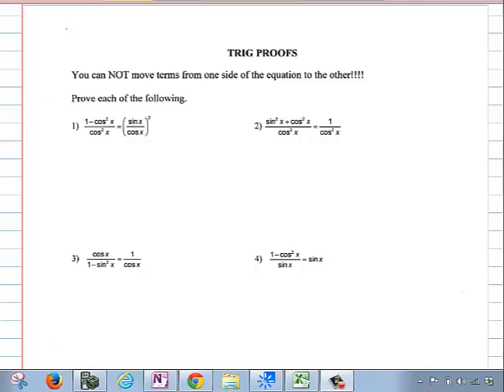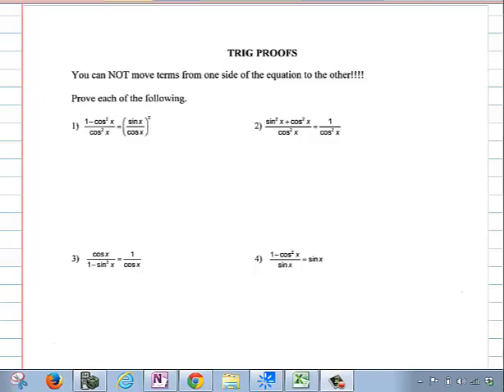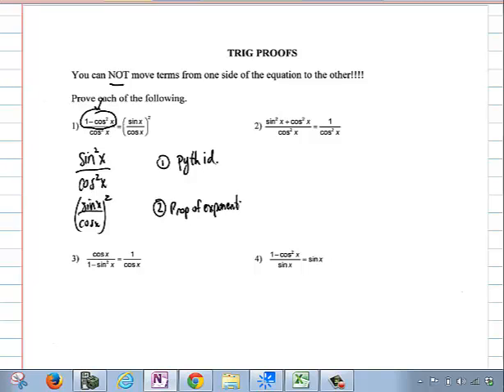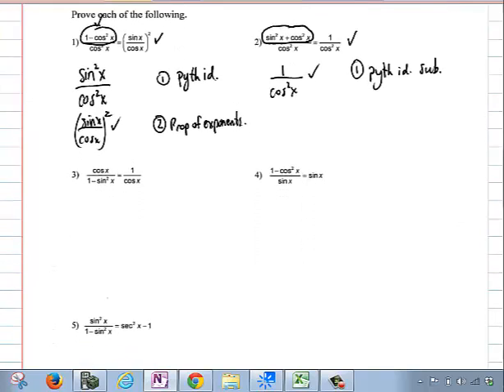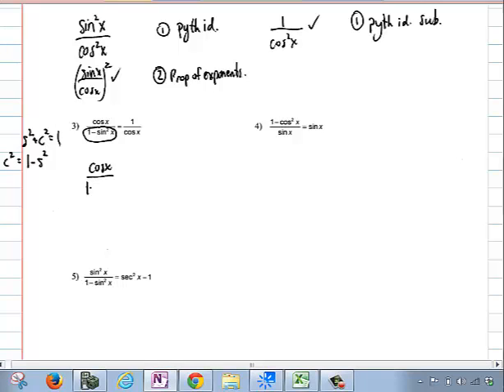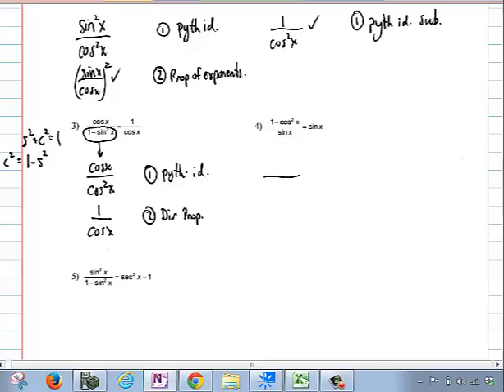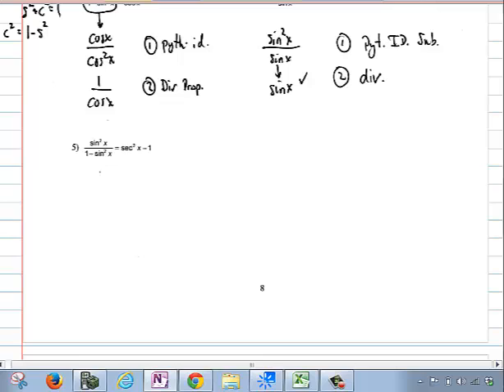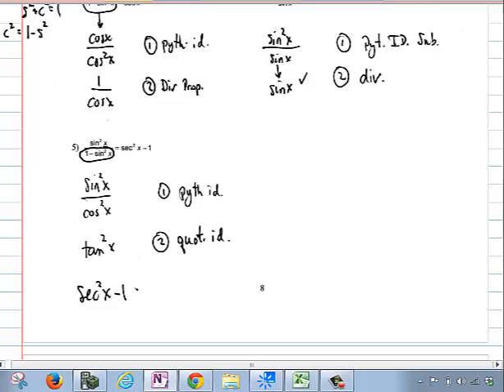Unit 7 Day 7 Sol Video for Trig Proofs Page 8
Some Simple Proofs of Trig Problems